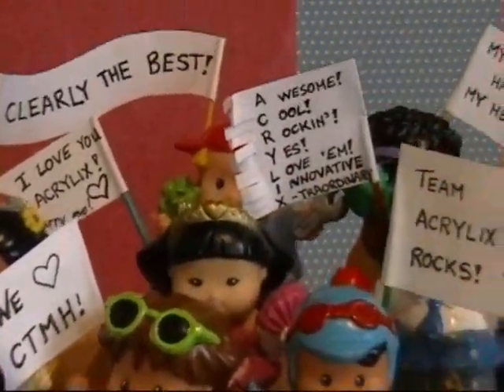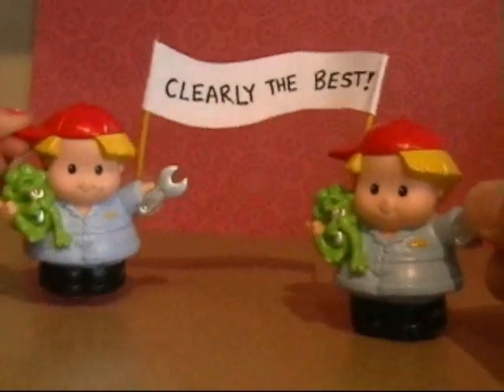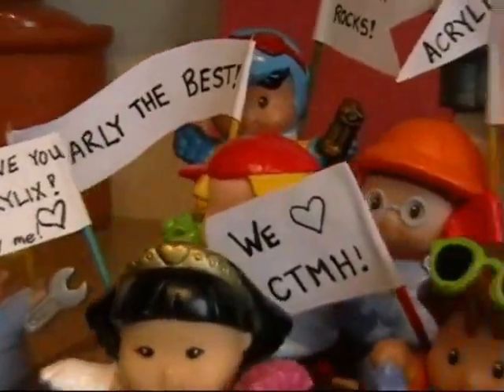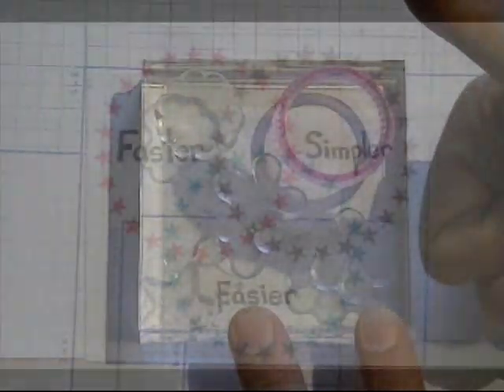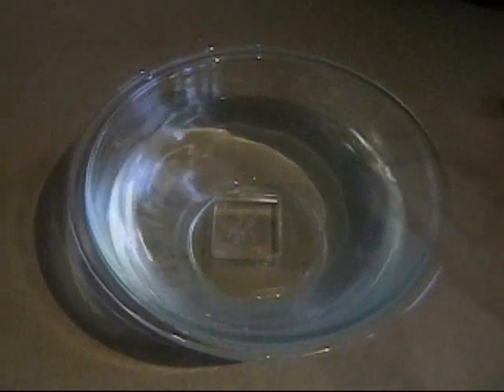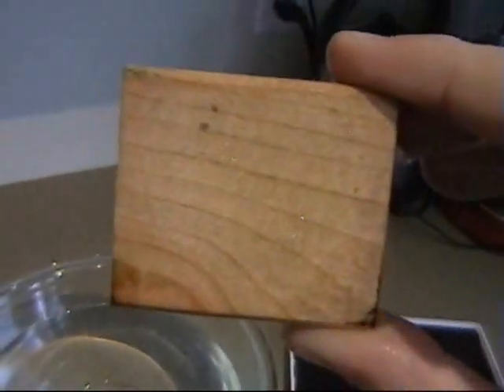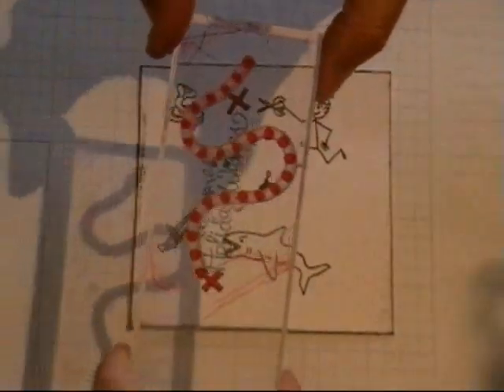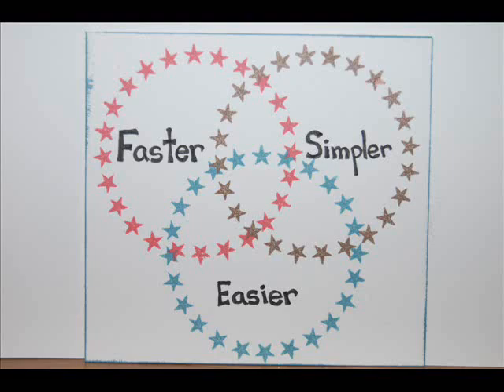Close to My Heart is Clearly the Best - Stamp Olympics!!!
Please e-mail, embed, and link this video! I'm hoping to win a competition! Close To My Heart Independent Consultant Melanie Harmsma demonstrates why My Acrylix clear stamps are the best.